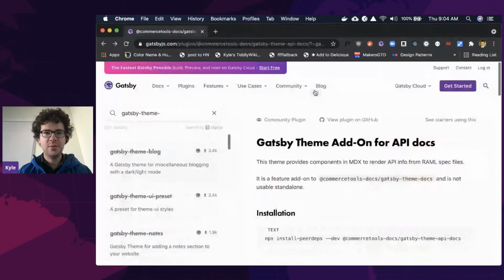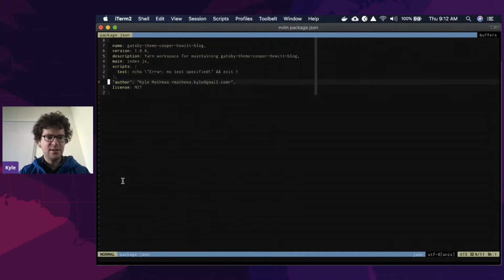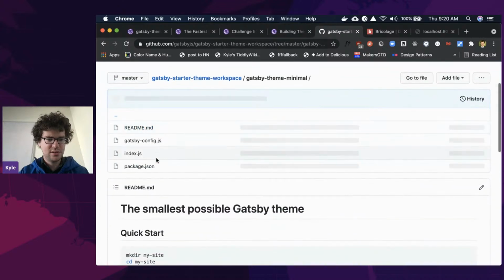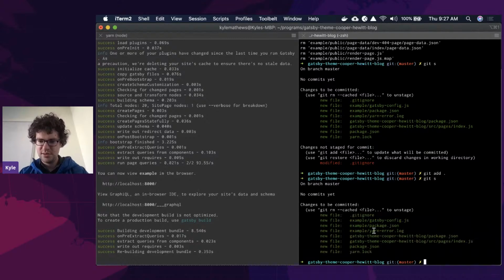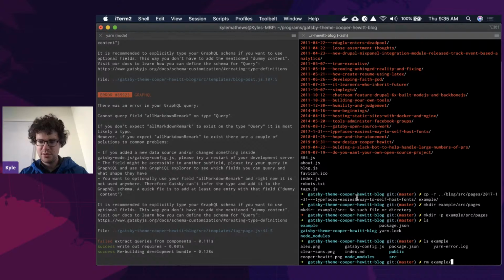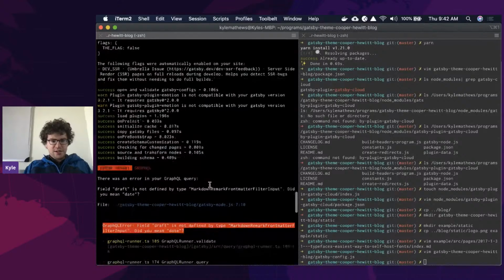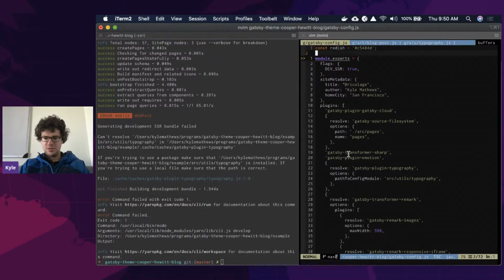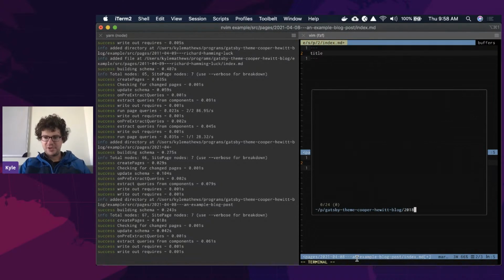100 Days of Gatsby [solution] Challenge 5: Create a Theme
In this fifth (and final!) 100 Days Of Gatsby video stream, Gatsby Founder Kyle Mathews gives you a step-by-step walk through to using Gatsby's Theme API and shows how Gatsby Themes allow Gatsby site functionality to be packaged as a standalone product for others (and yourself!) to easily reuse.

If you want to participate in 100 Days of Gatsby, you can! Get all the details and get started